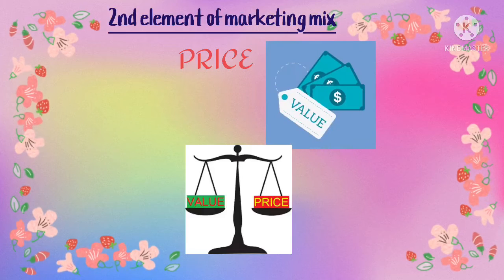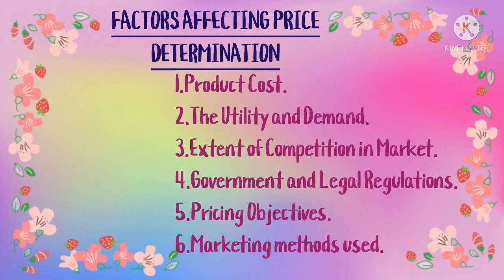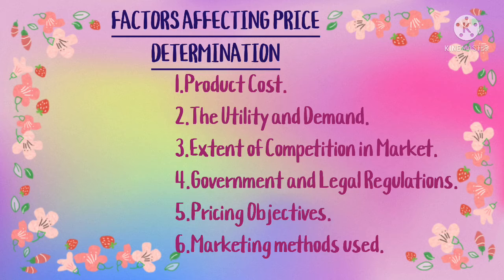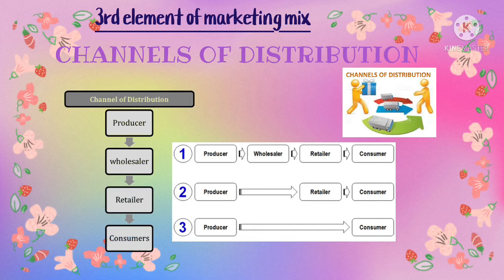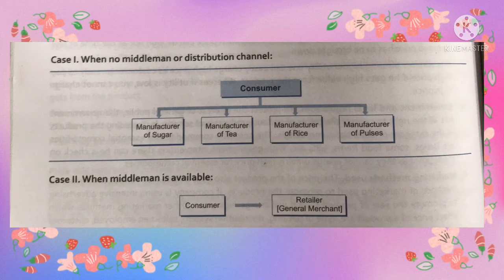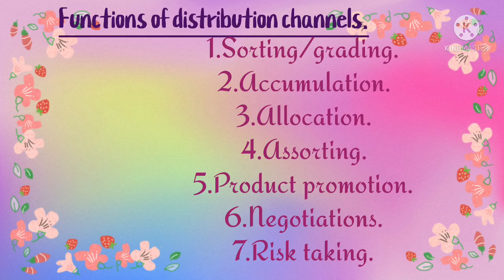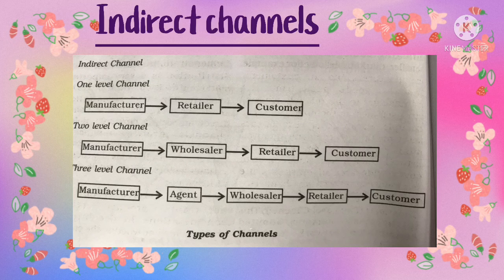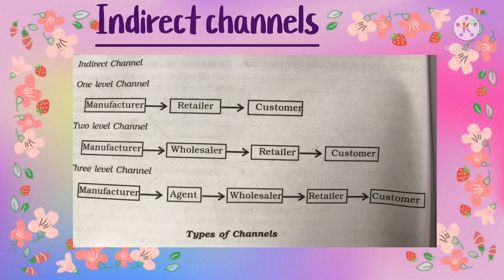Class 12 business studies (ch-11 MARKETING)explanation part 8)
Continuation of marketing mix

2nd element of marketing mix
PRICE And it’s factors affecting price determination.

3rd element PLACE
Channel of distribution
Functions of distribution channels
Types of channels.